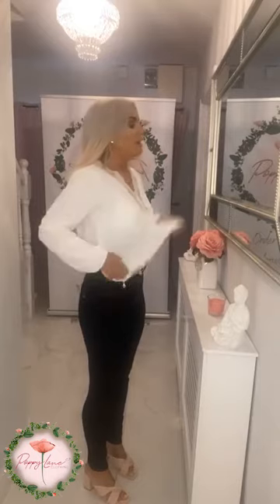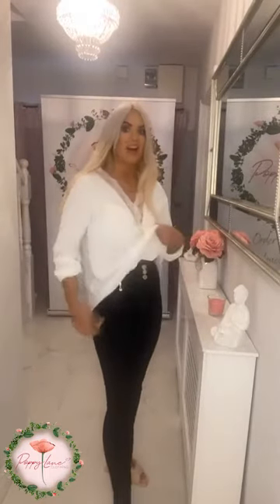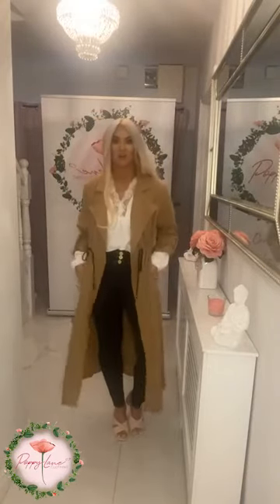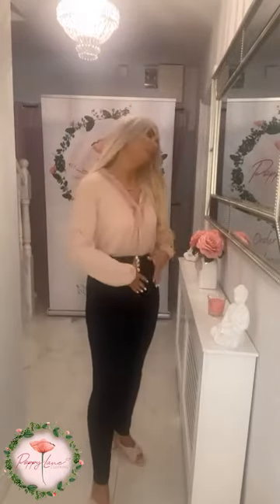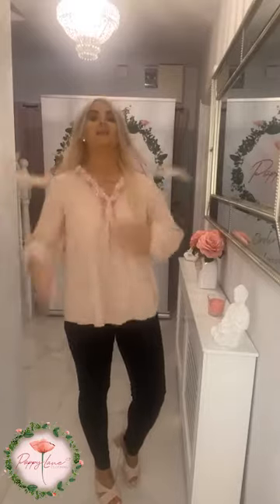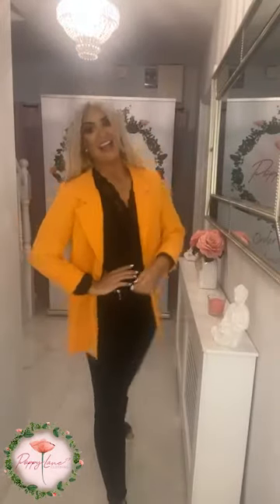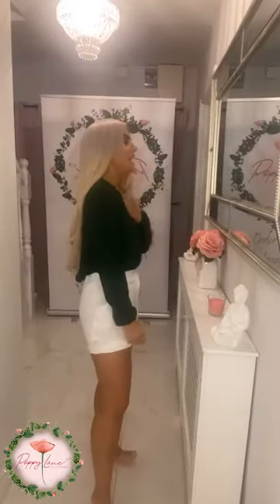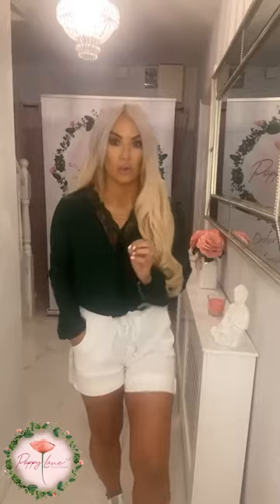LilyLace Camis - PoppyLane Clothing